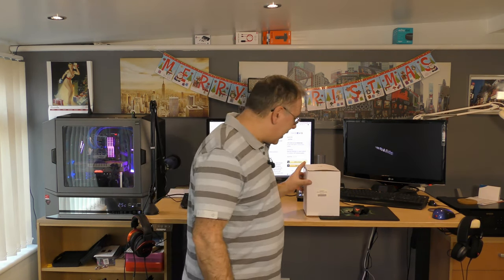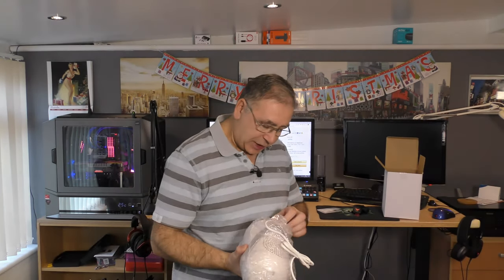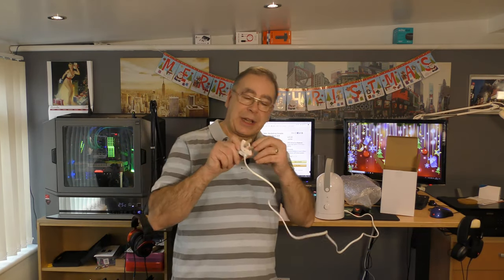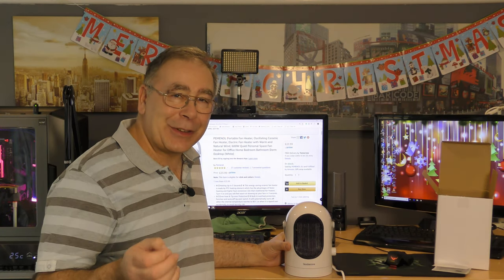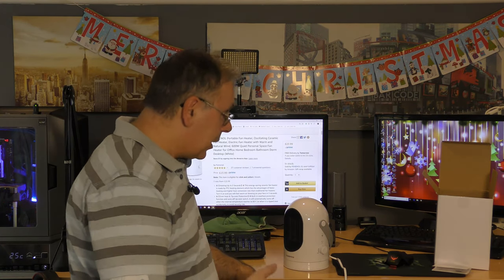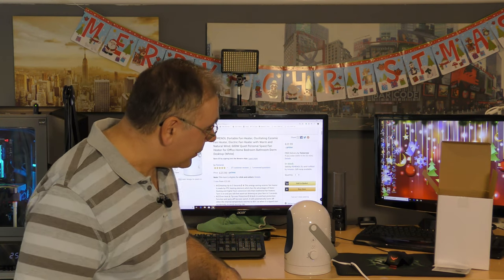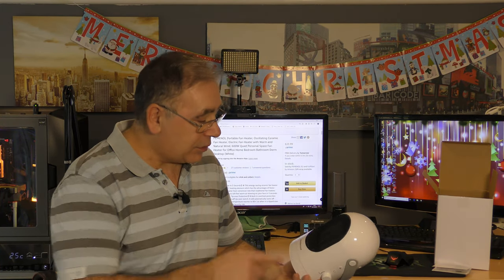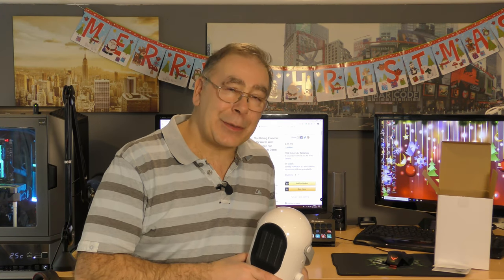PEMENOL Portable Fan Heater Unboxing and Review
PEMENOL Portable Fan Heater
The little portable with a lot of heat
PEMENOL Portable Fan Heater, Oscillating Ceramic Fan Heater, Electric Fan Heater with Warm and Natural Wind, 600W Quiet Personal Space Fan Heater for Office Home Bedroom Bathroom Dorm Desktop (White)
Price: £23.99
To Buy
it helps support my YouTube channel. Thank you!